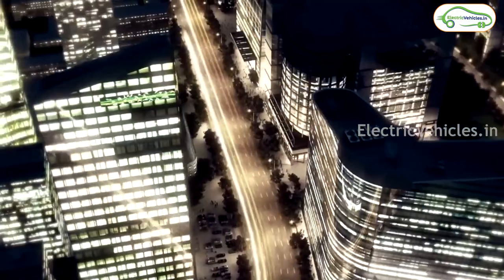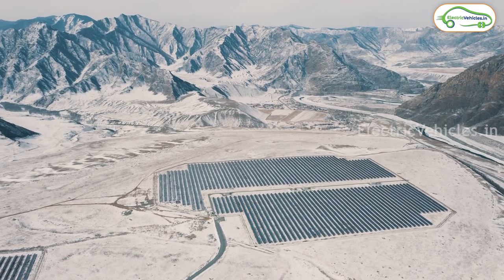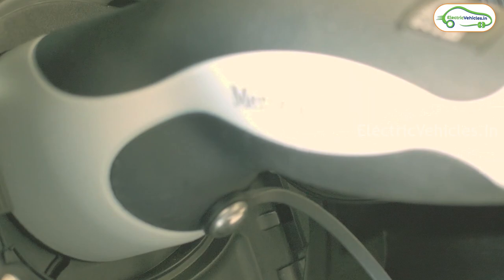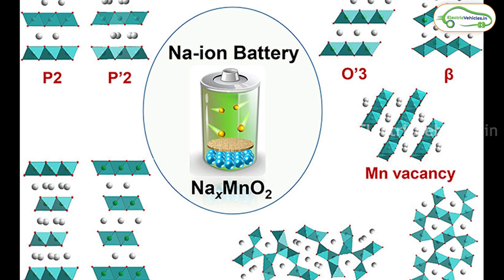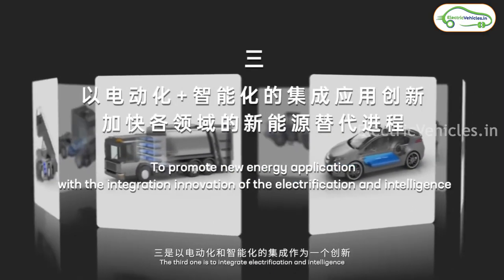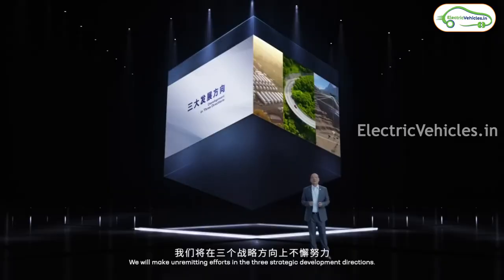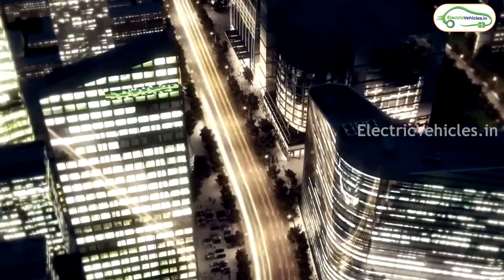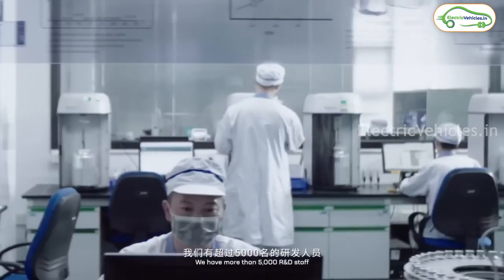The Future of EVs: Sodium-ion Batteries Explained | Electric Vehicles India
Sodium ion batteries are more abundant and less expensive in india and they are the primary alternative to lithium ion batteries. Know how sodium ion batteries works, differences between sodium ion and lithium ion batteries, positives and negatives of sodium ion batteries in this video.

Electric vehicles